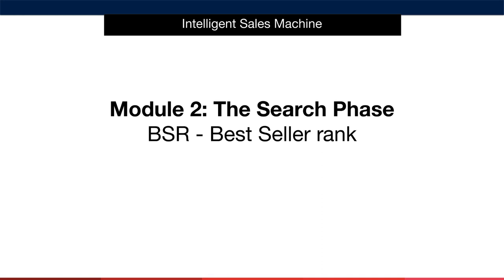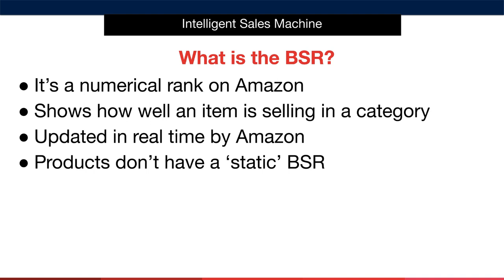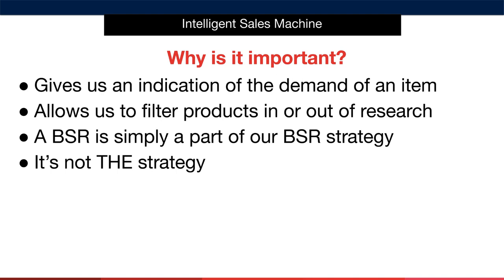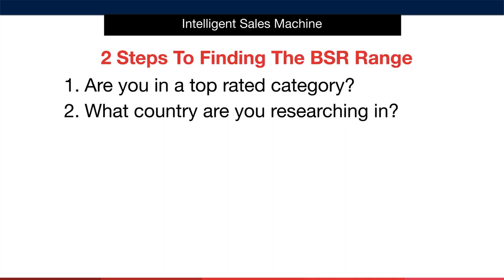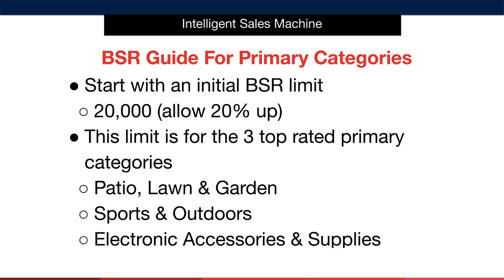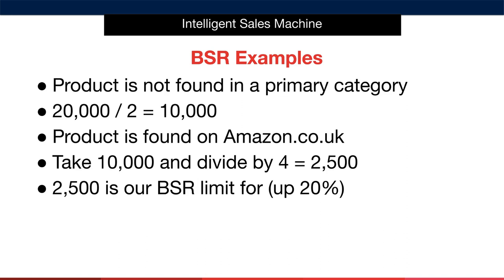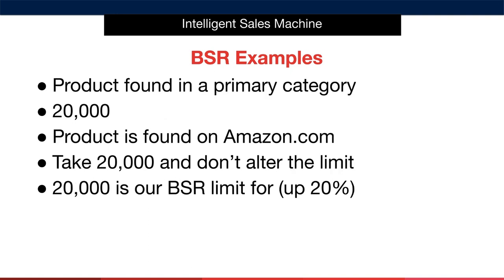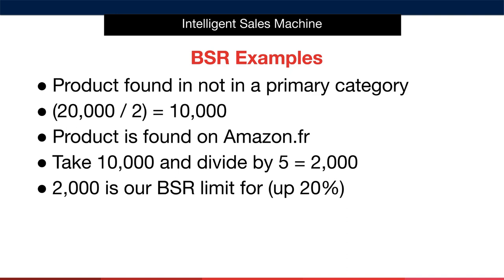Module 1 - Search Phase, Video 7, Best Seller Rank (BSR)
This is the seventh lesson in module 1, Search Phase, where I teach you about the Best Seller Rank to look for when you start selling as a beginner.